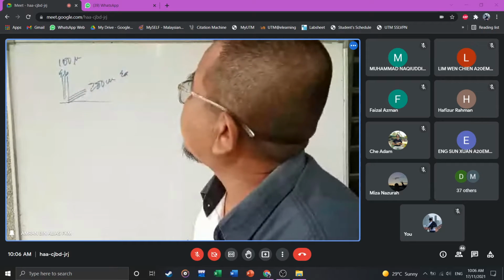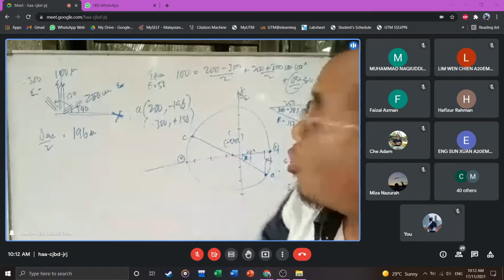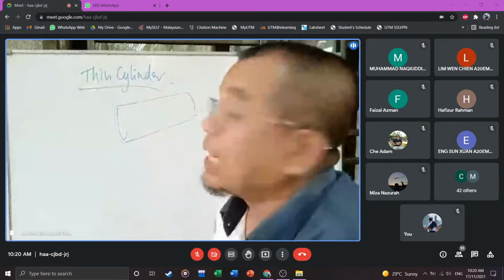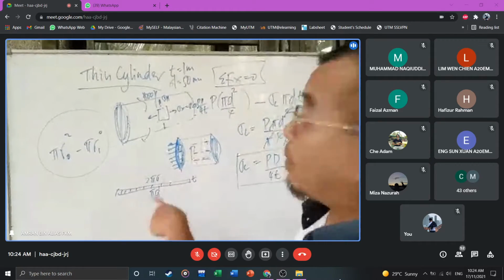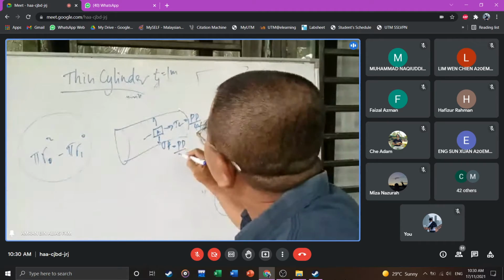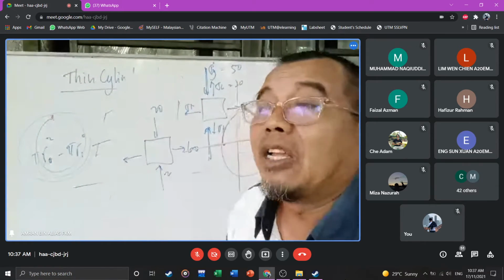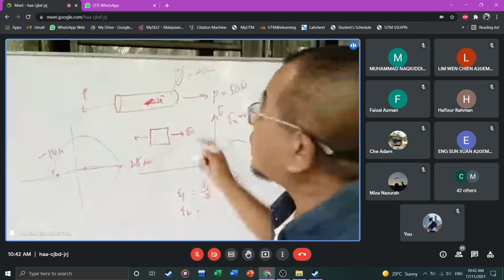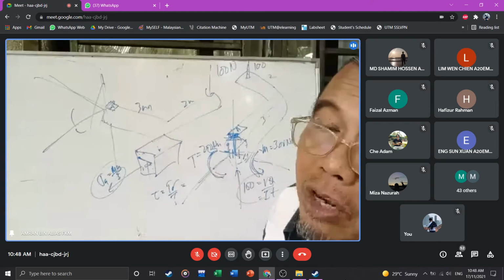Mechanics of Solids 2 (Week 5) - 17/11/2021